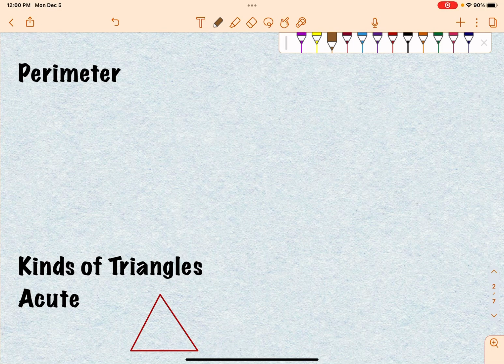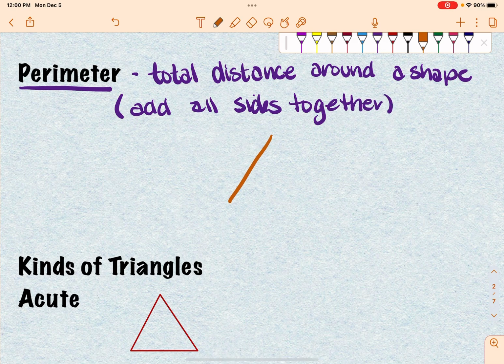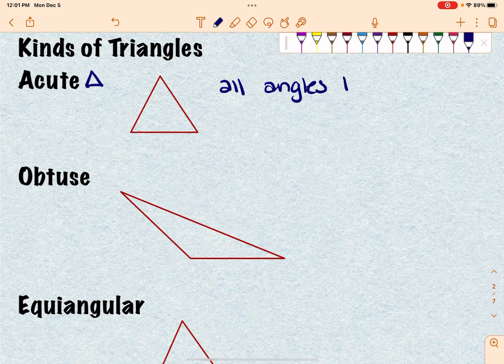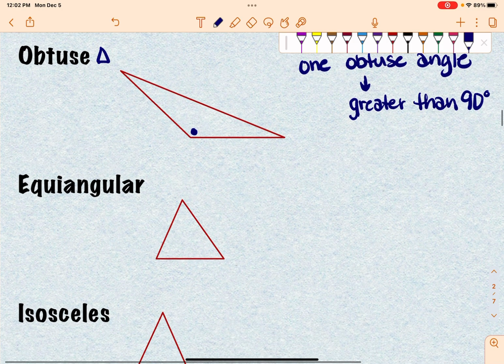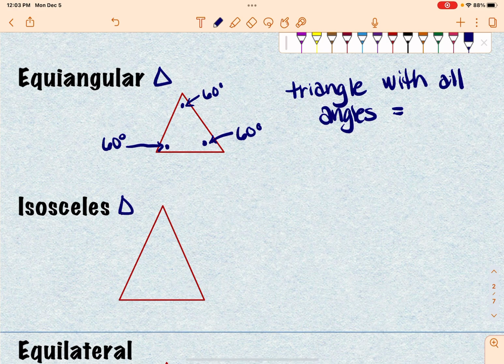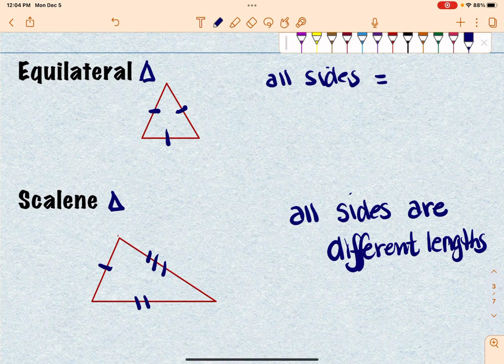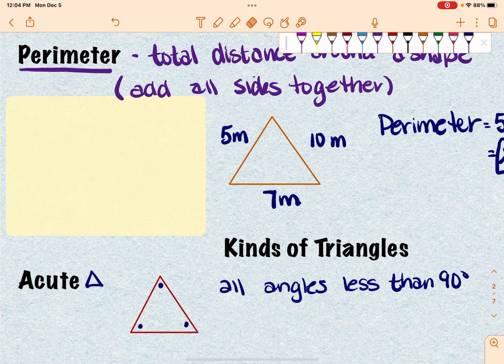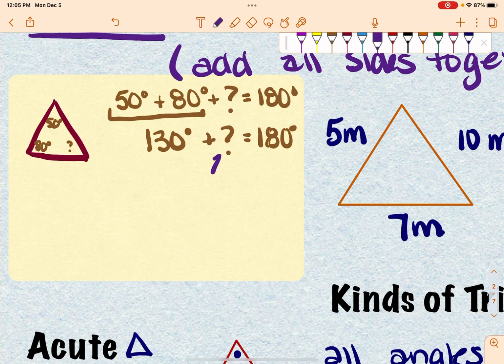Special Kinds of Triangles, Perimeter, and Triangle Angle Measurements